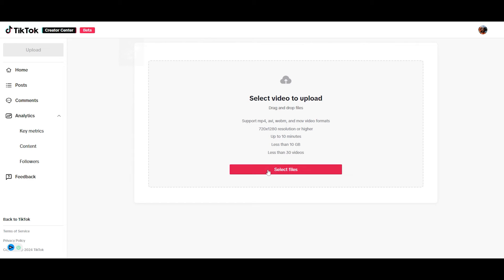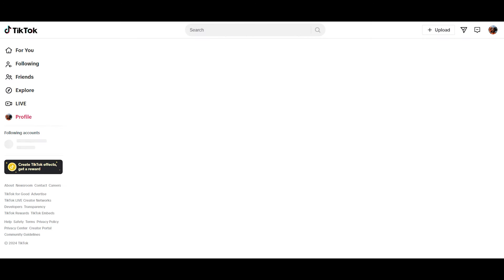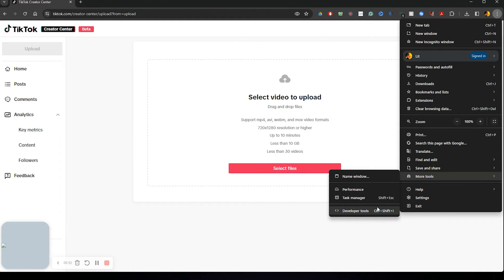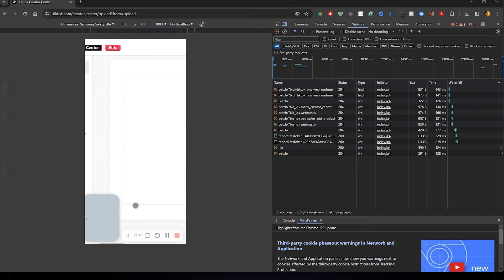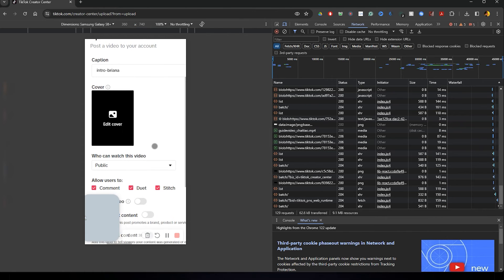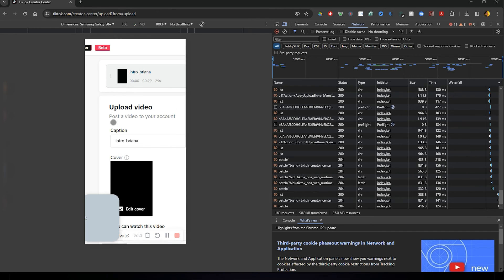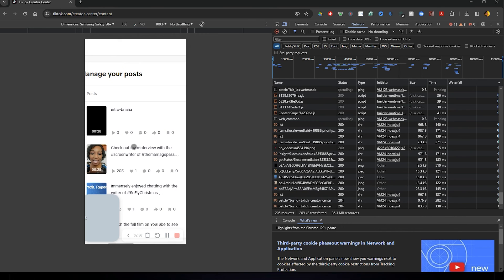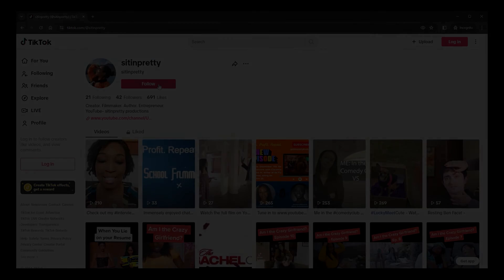THIS FIX WORKS! Upload to TikTok from a Desktop Computer | No desktop App or mobile app needed!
Did this fix work?

If you are trying to upload a video to tik tok from your desktop computer (whether it be google chrome, firefox, or internet explorer) because you don't want to download the app on your phone or the app on your desktop computer - but you find your video is stuck stuck stuck, here's the solution you've been looking for!

Error message: Leaving the page does not interrupt the posting process FIX